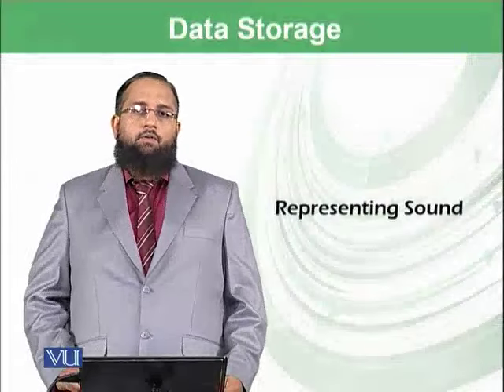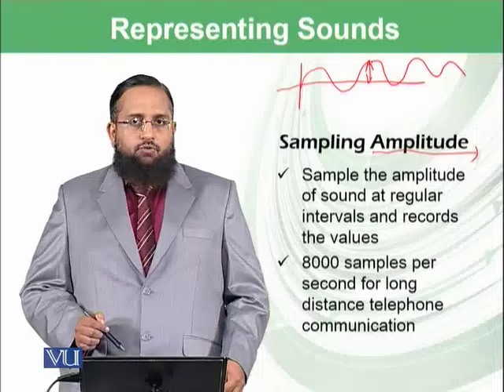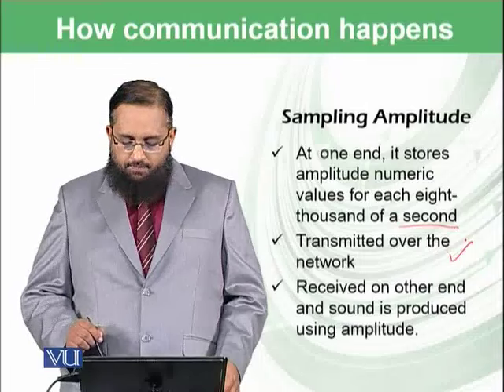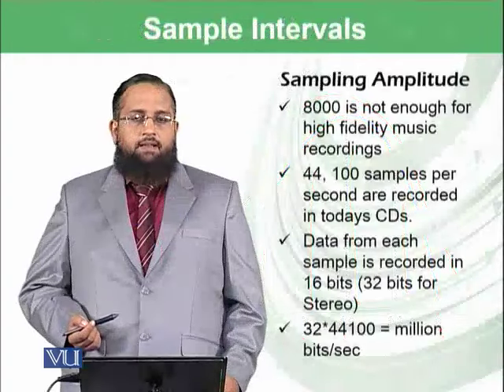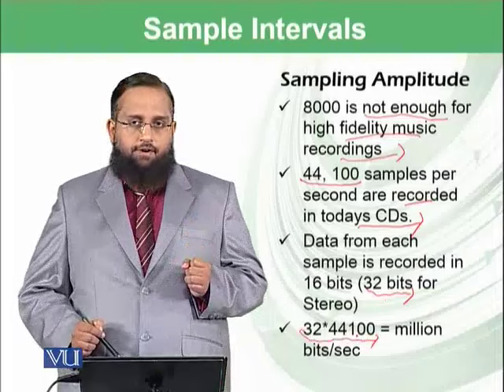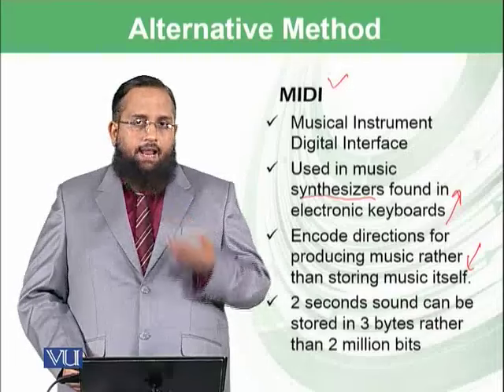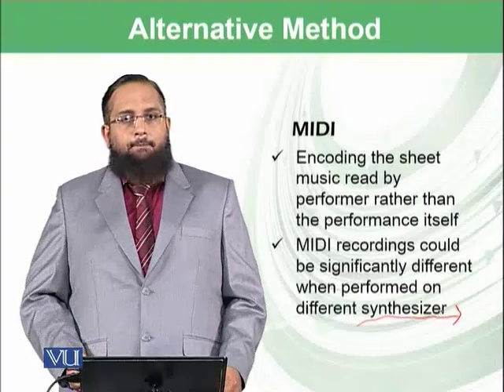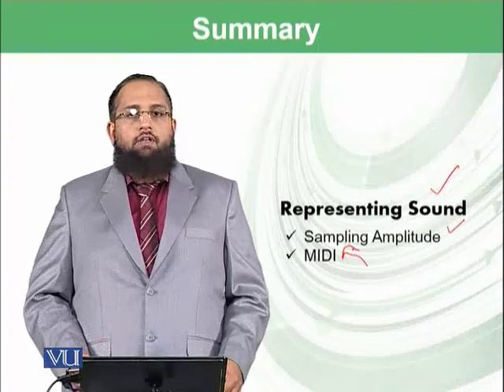Representing sound | Introduction to Computing | CS101_Topic021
Topic-021: Representing sound
By Dr. Tanveer Afzal